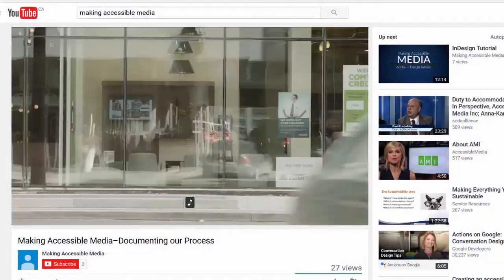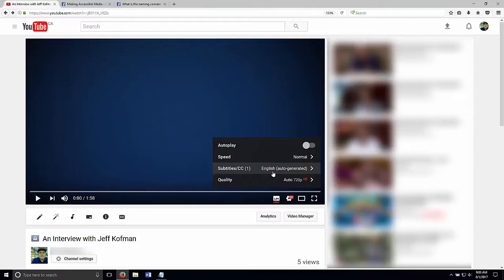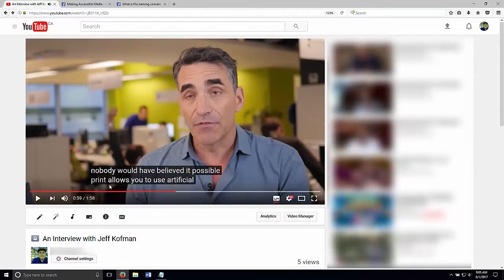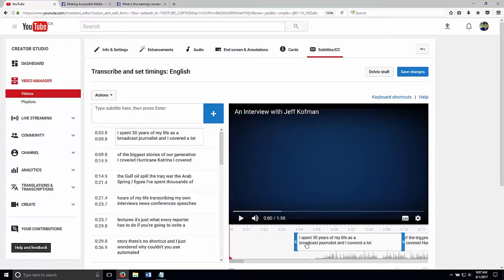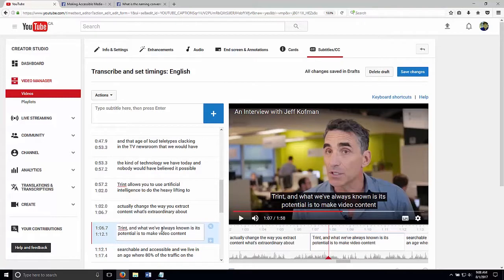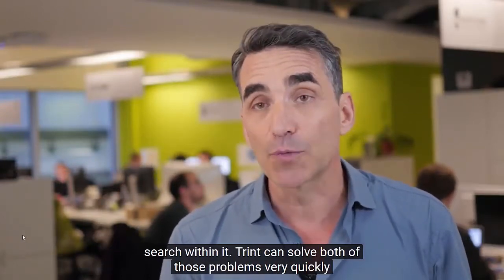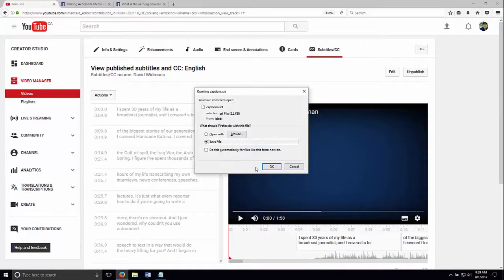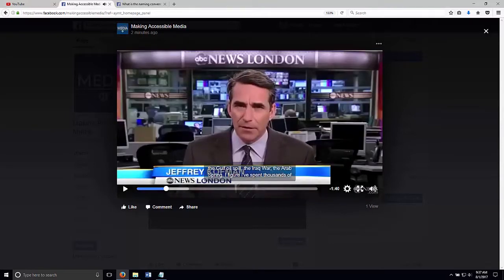Captioning with YouTube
A brief tutorial on captioning video for the web.